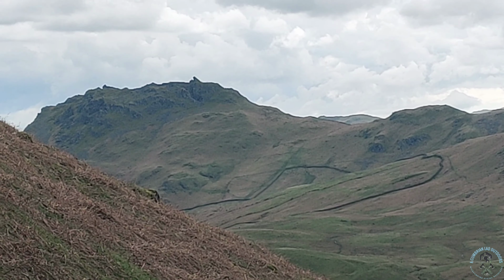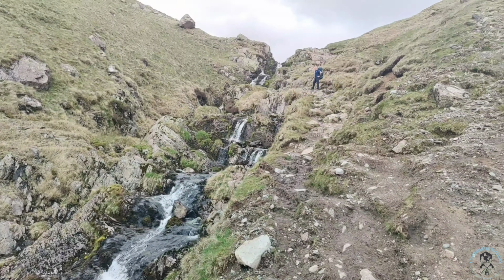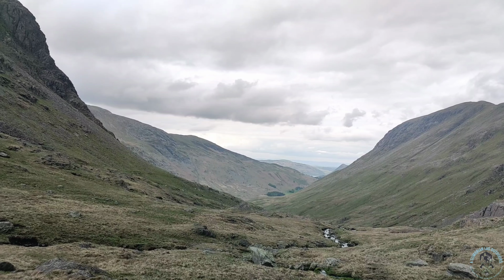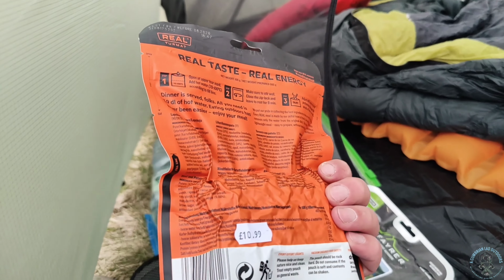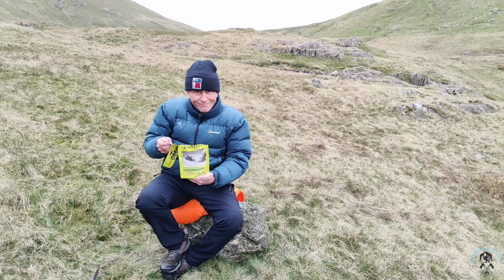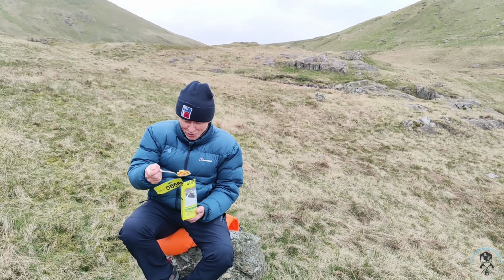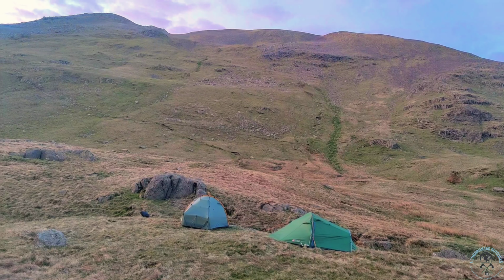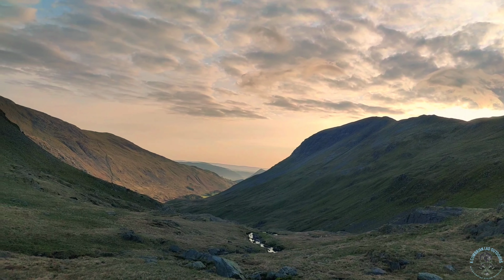Wildcamping in the Lake District. Grisedale Tarn in the Scarp 1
In this video I meet up with an old friend, and we head to Grisedale Tarn to wildcamp the night. There's some great views along the way, I try the real turmat dehydrated meals for the first time, and we both chill with the views and some beers 👌 as always if you are enjoying my channel, and are in a position to do so, you can support me by buying me a coffee all donations are massively appreciated, and will 100% go back into the channel to help me progress and make better content for you all 🙏 I hope you all enjoy the video, atb Paul 🙏🏕️🏕️🏕️😁